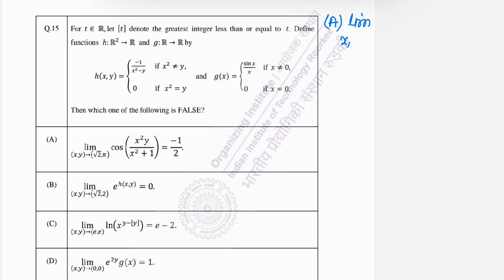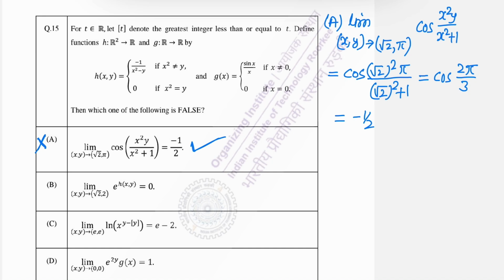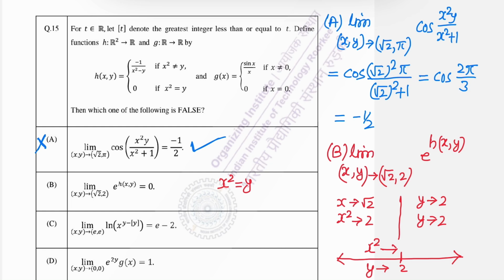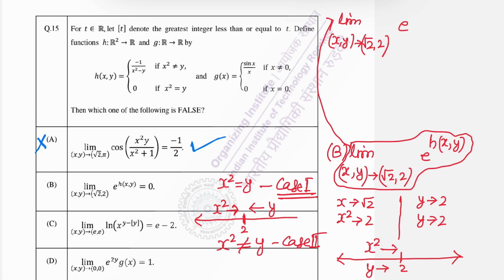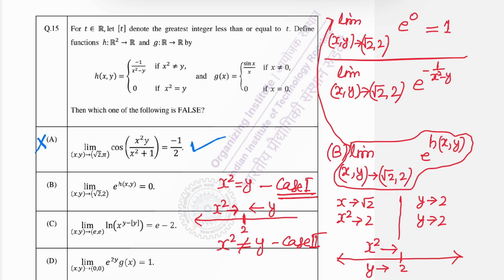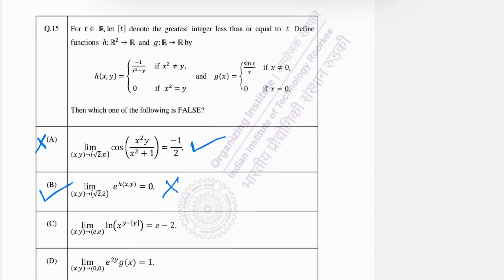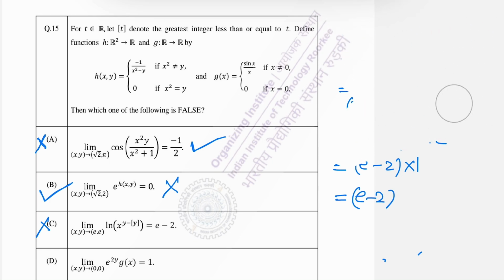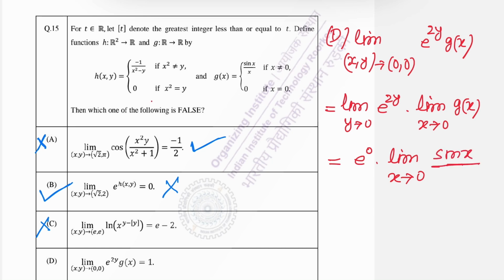Function in Two Variables and Simultaneous Limits IIT JAM MATH 2022 MCQ2Mark Q.No.15